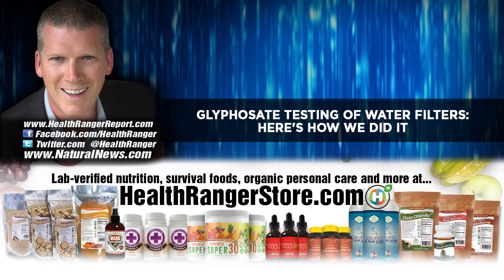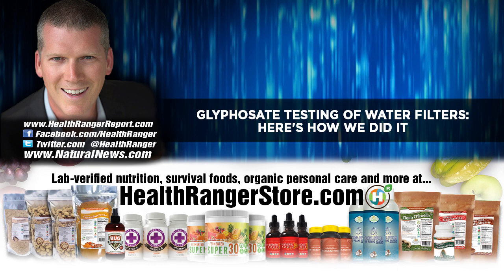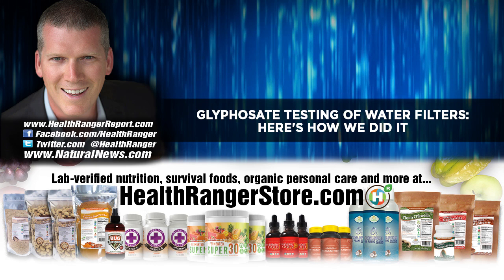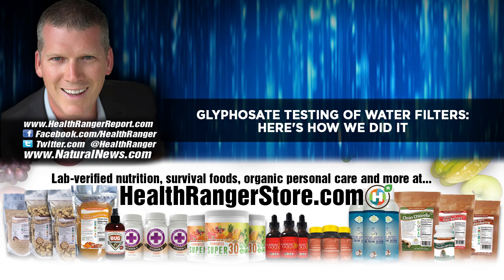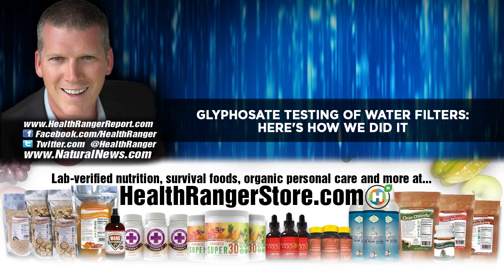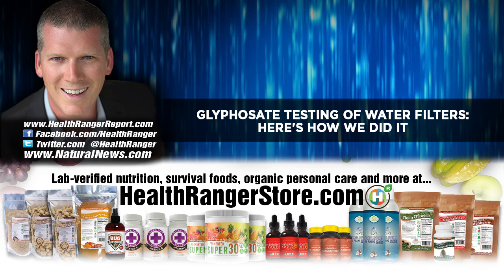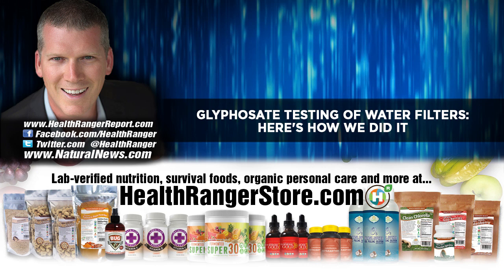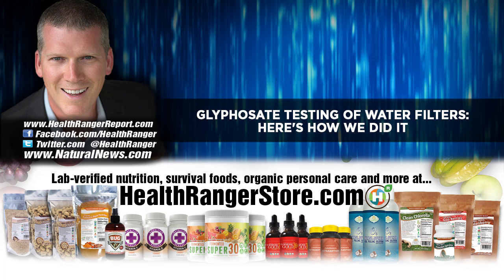Glyphosate testing of WATER FILTERS: Here's how we did it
Mike Adams of CWC Labs explains how he tested the glyphosate filtration capabilities of popular water filters.

NaturalNews videos would not be possible without you, as always we remain passionately dedicated to our mission of educating people all over the world on the subject of natural healing remedies and personal liberty (food freedom, medical freedom, the freedom of speech, etc.). Together, we’re helping create a better world, with more honest food labeling, reduced chemical contamination, the avoidance of toxic heavy metals and vastly increased scientific transparency.

▶️ Every dollar you spend at the Health Ranger Store goes toward helping us achieve important science and content goals for humanity